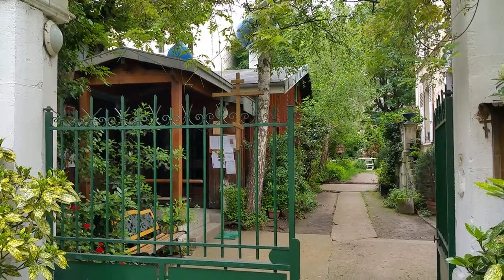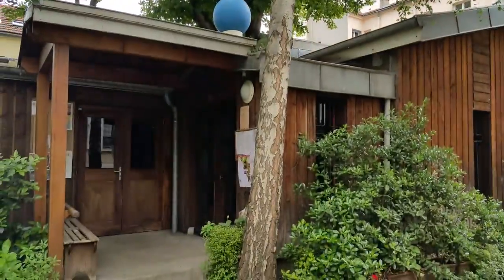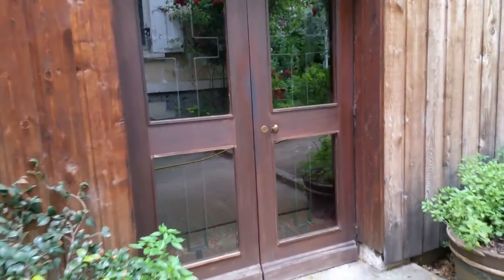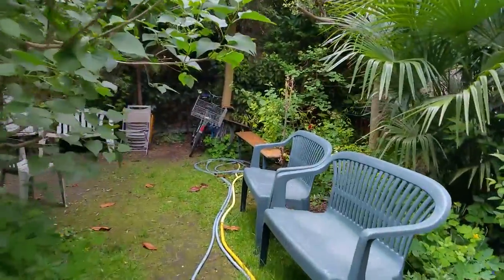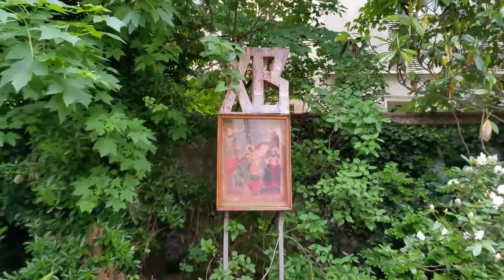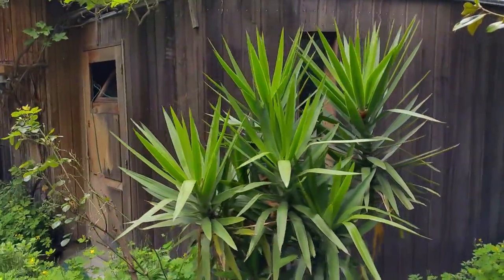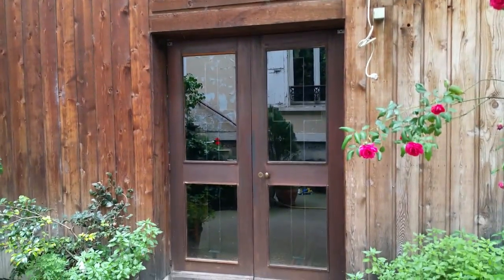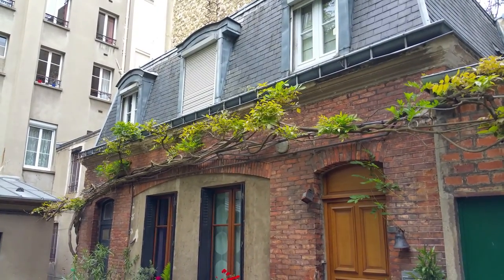Paris St.Séraphin-de-Sarov. Hidden Russian Orthodox church!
Getting to this church --  St.Séraphin-de-Sarov, on-time might be a challenge: you need to find the street-side large green doors, then, once within, head down a short wondrous pavee-path and around past a building straight out of the town from Downtown Abbey. (‘Carson’ was unavailable…) Then, in past the green metal gate and behold, an unreal urban oasis of calm and serenity infused with the heady fragrances of all manner of flowers and plants… The day I arrived, someone was practicing a wonderful Violin! …(and did I mention the unreal quiet)?

It was supposedly built from wooden crates from the area, and consecrated by Metropolitan Eulogius (Guéorguievski ) …being financed by gifts from Russian émigrés "whites " from the area.
Paris saw an flux of Russians post revolution….
2 TRUNKS: The church is made entirely of wood, and goes one better …having a live maple tree growing through the roof of the church yet another, large’ish trunk (dead) also within the church.
It is modest sized, yet well appointed, among the icons in the church are works of Joan Reitlinger and Mother Mary Skobtsov .
IT WAS REBUILT IN THE 1970'S...I BELIEVE...